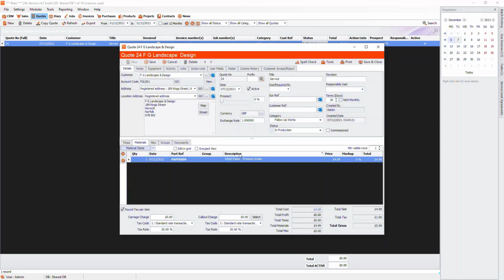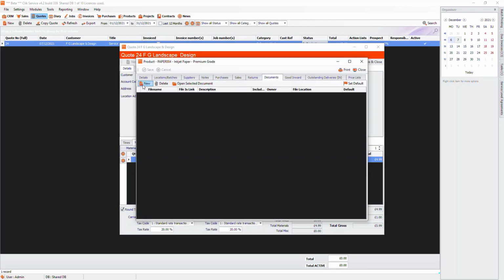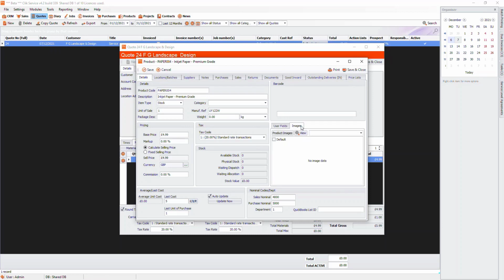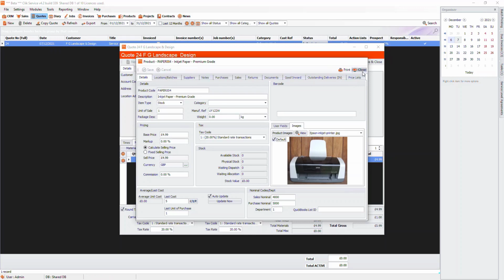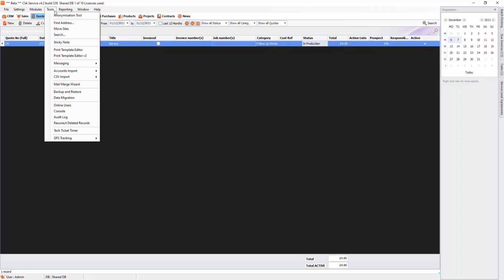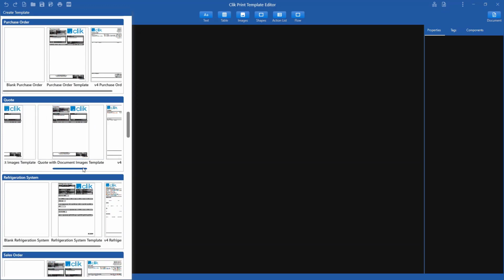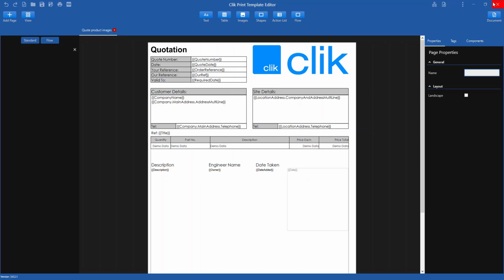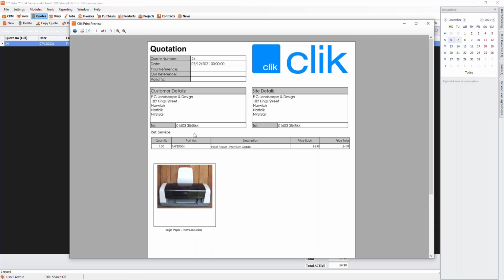How to Add Product Images to Quote Print Templates | Clik Service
This video tutorial will show you how to add product images to your quotes and how to add them to print templates using the new print template editor in Clik Service.